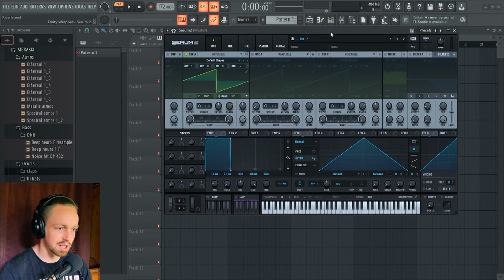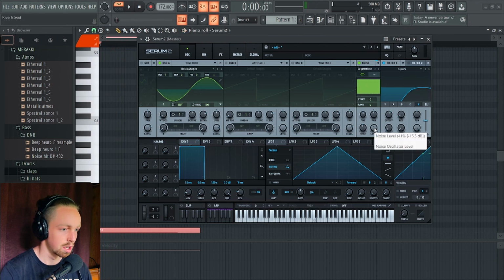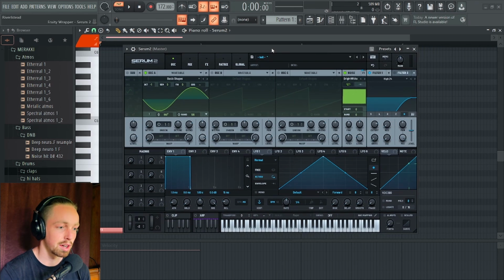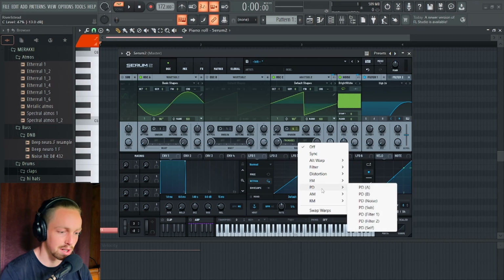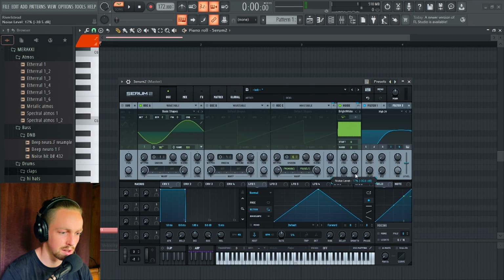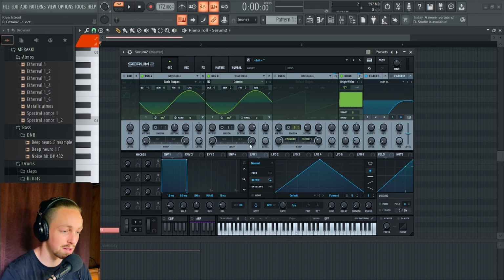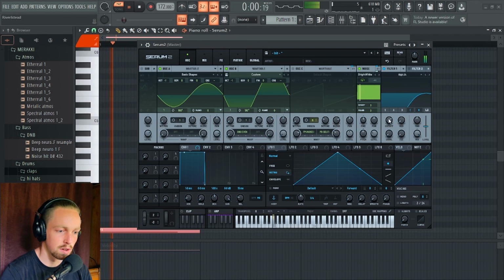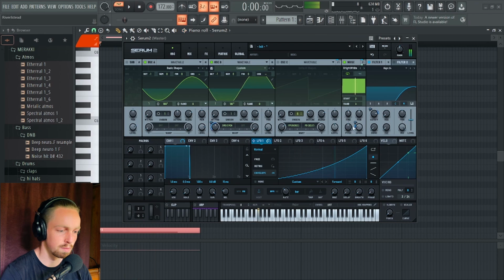Making awesome Crunchy bass sounds with serum 2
This video covers the synthesis methods I use to get powerful crunchy textured bass sounds using serum 2, these sound design techniques will give you a better understanding of how to create your own dirty basses for any kind of bass music genres.